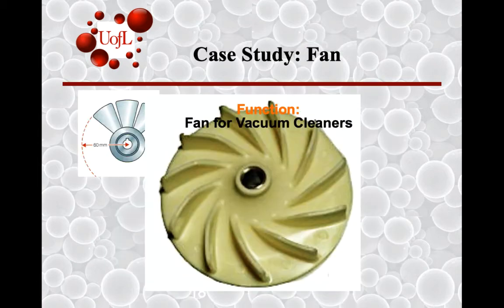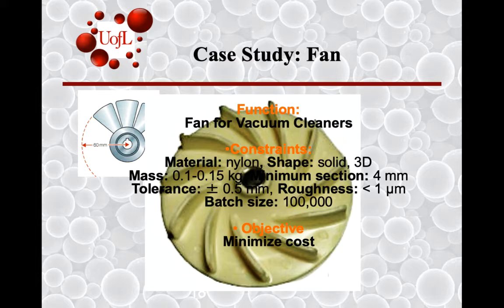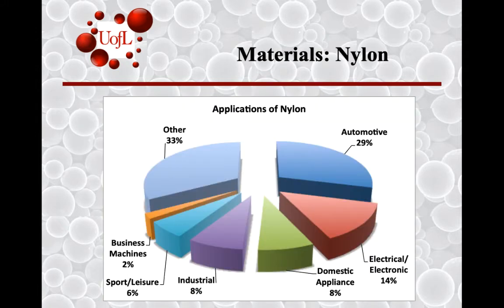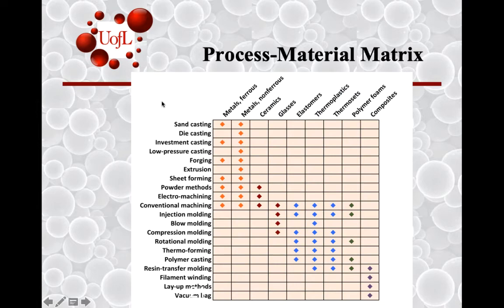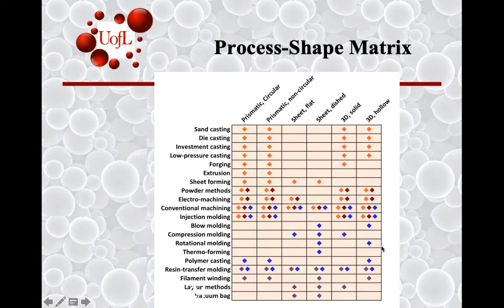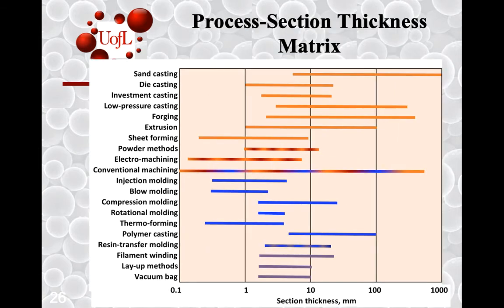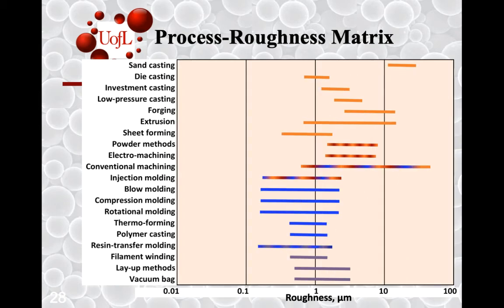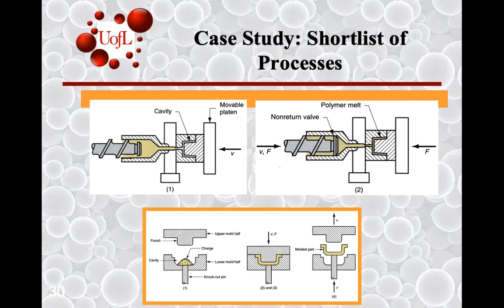ME 575 DFMDT Lecture 20 Process Selection Part 3